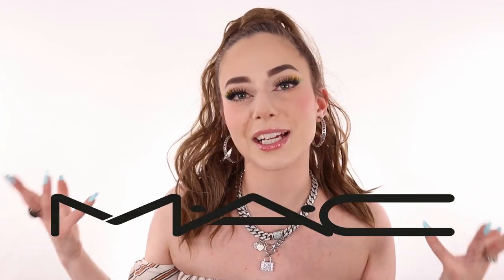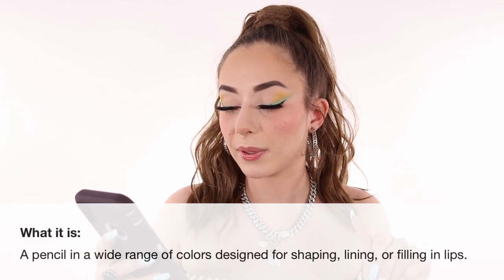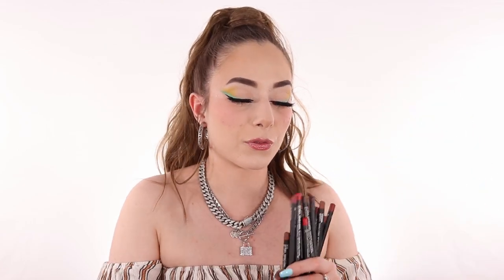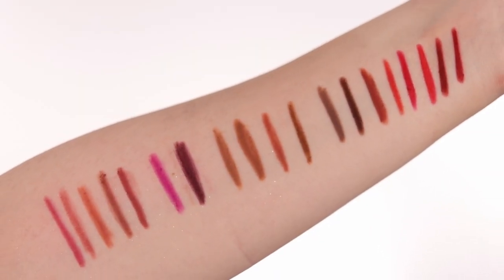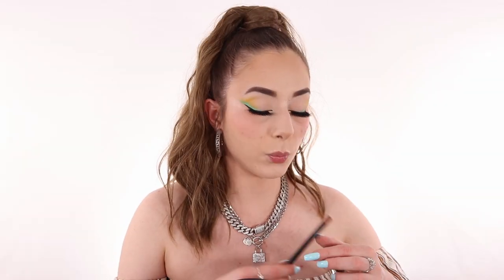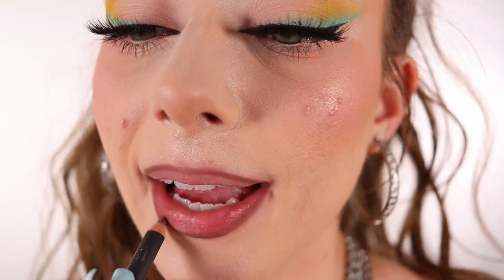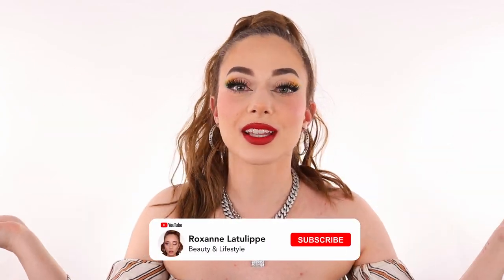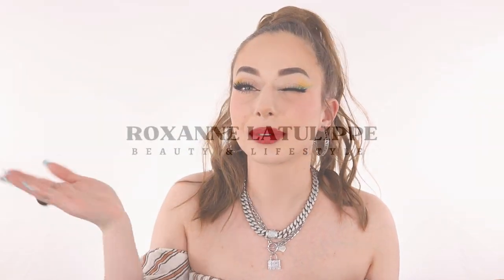MAC Cosmetics Lip Pencil Swatches & Review - 19 Shades!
Trying on and reviewing the @maccosmetics Lip Pencil in 19 different shades! I am swatching every single colour I own and describing the colour as well as my thoughts on that shade.
I am sharing my thoughts on the product on different points, such as colour, longevity, consistency, formula and more! 🥰

I hope you enjoy xo ♥️

Time Stamps:
- 0:00 MAC Lip Pencil Info
- 2:40 Arm Swatches
Lip Swatches
PINKS
- 2:45 Edge to Edge
- 3:01 Dervish
- 3:27 Boldly Bare
- 3:48 Whirl
- 4:16 Soar

PURPLES
- 4:39 Magenta
- 5:01 CyberWorld

BROWNS & GREY & ORANGE
- 5:29 Oak
- 5:50 Stripdown
- 6:27 Spice
- 6:53 Cork
- 7:13 Stone
- 7:33 Chestnut
- 7:47 Chicory

REDS
- 8:13 Redd
- 8:26 Cherry
- 8:44 Ruby Woo
- 9:01 Auburn
- 9:29 Brick
- 9:49 Final Thoughts
- 10:10 Is it Transfer-Proof? TEST
- 11:47 Do I Recommend the MAC Lip Liners?

* LOVE BEAUTIES *